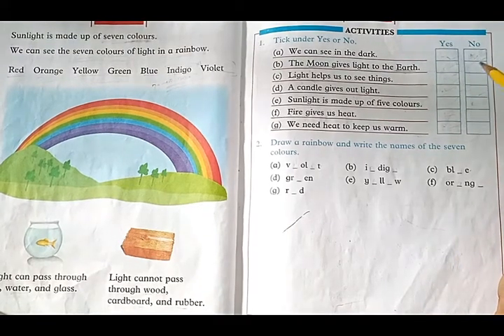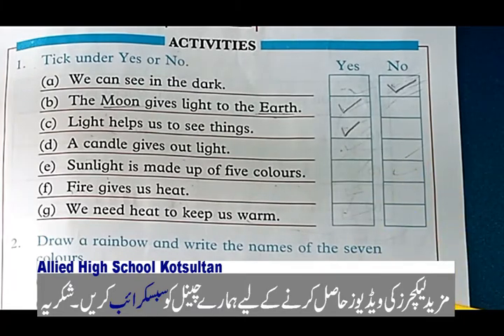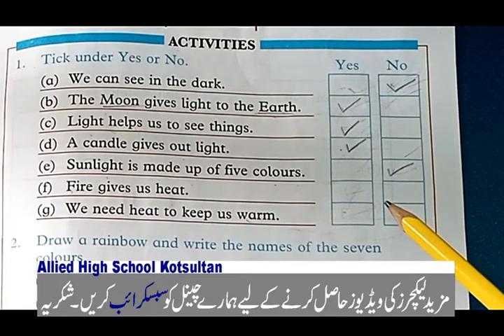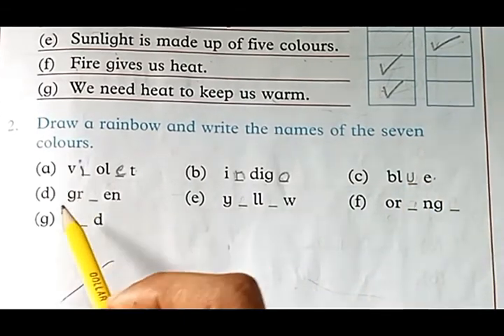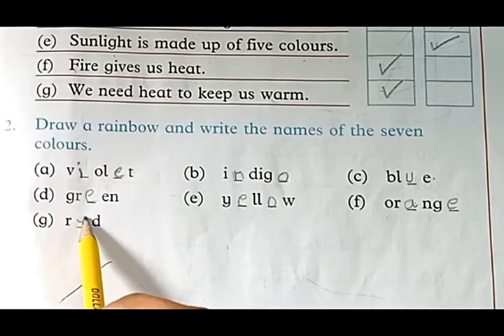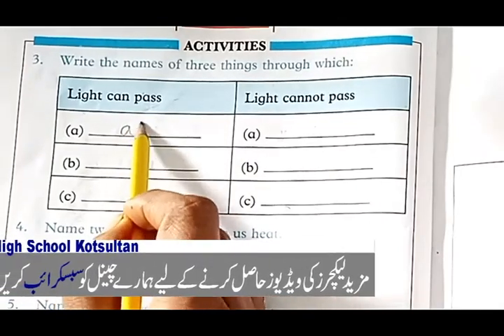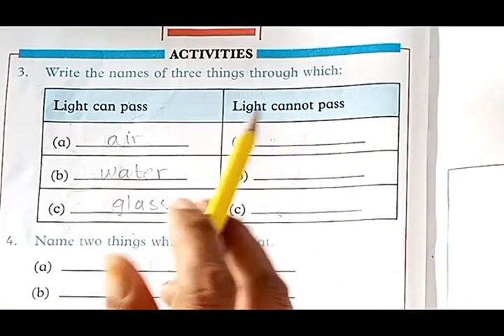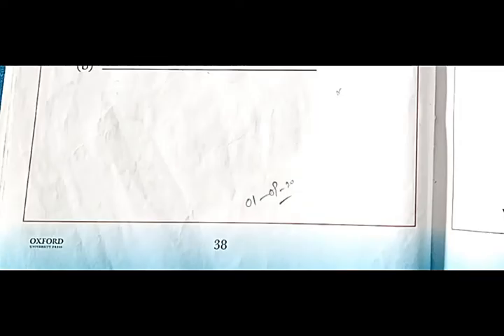Class I || New Oxford Amazing Science || Lecture 02 | Exercise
new oxford amazing science lecture 02 exercise